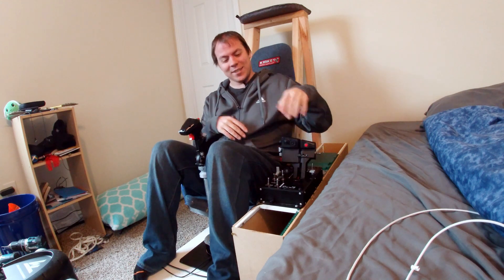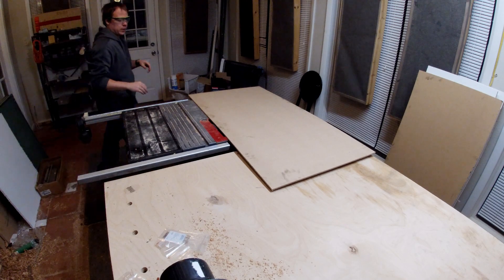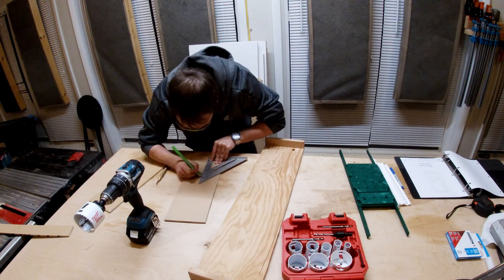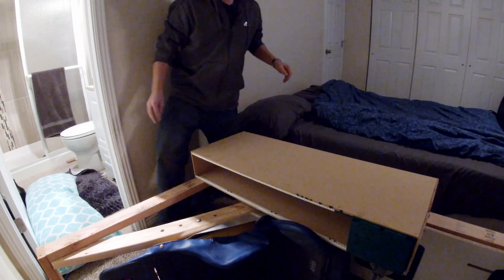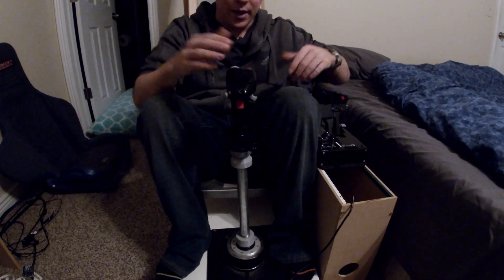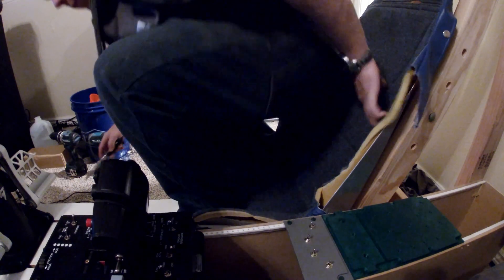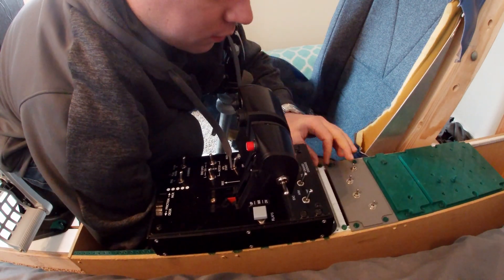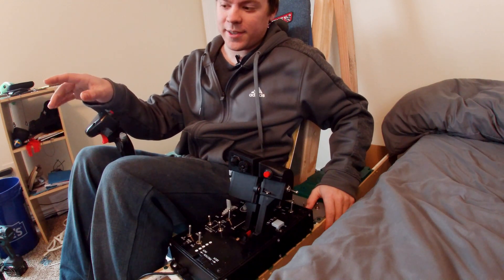F/A-18C Cockpit Build - EP08 - Left Console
Today we're going to build the Left Console!

All available CAD files and blueprints are hosted on my google drive